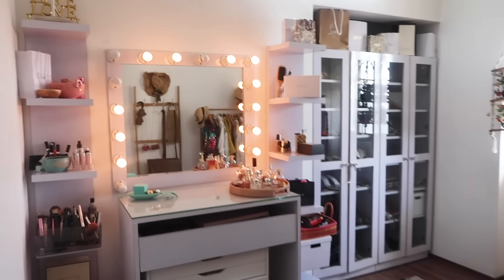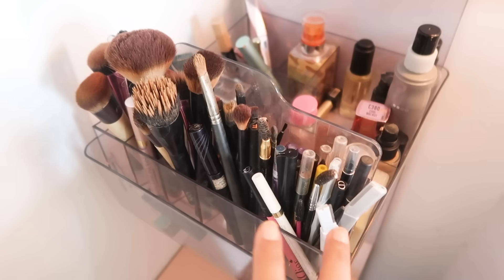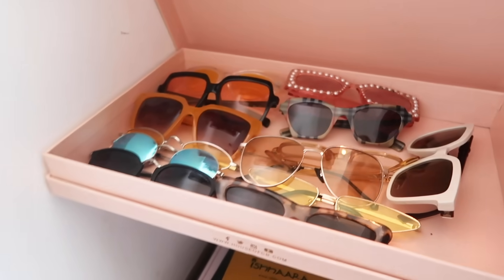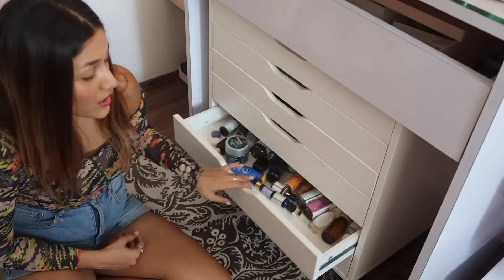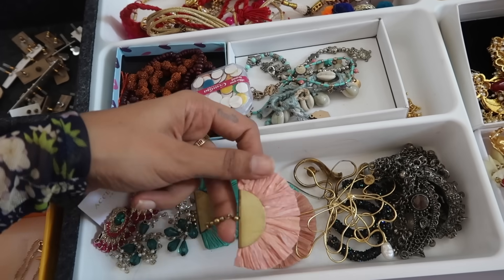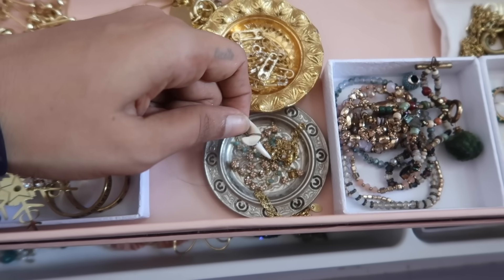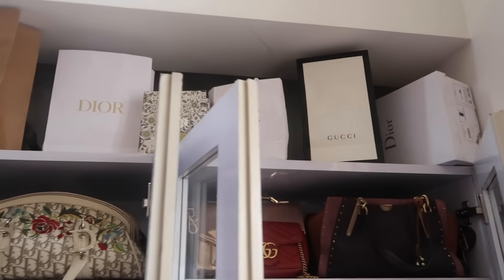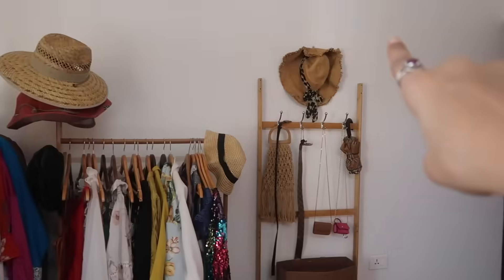EP: 4 🇮🇳 MY WALK-IN CLOSET REVEAL during lockdown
WELCOME TO LOCKDOWN EPISODE 4!!
This is my walk-in closet and here's what it looks like after cleaning it! there are also a lot of new additions :) Let me know which corner was your favourite!

Details:
-Vanity and shoe closet - custom made by @dropdeadgorgeous316 on instagram
-Pink Flamingo bowl from Chumbak
-Green tray on the table  from Chumbak
-Makeup organiser - Ikea
- Clothes rack
- Clothes rack 2

📷Cameras I use:
Sony A7iii
Canon G7x
Canon 5D iv
GoPro Hero6, Hero 7

♥Musically: @larissa_wlc